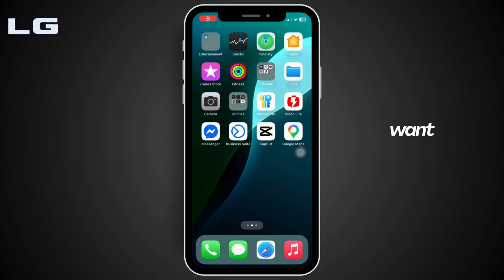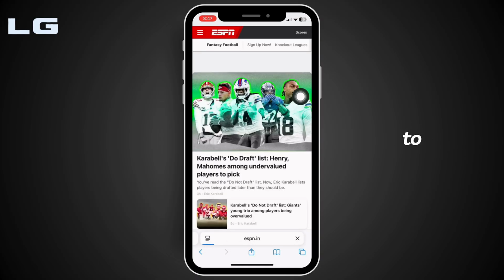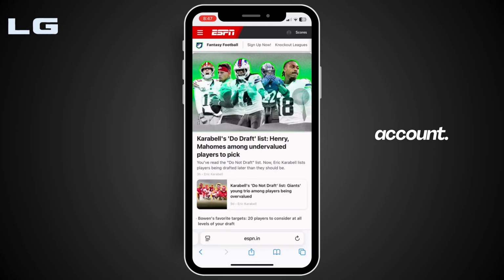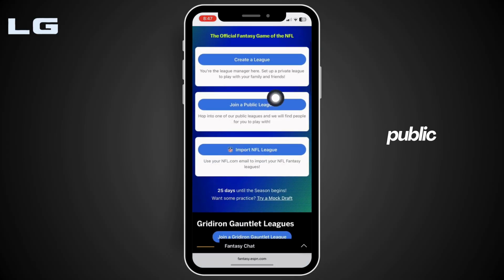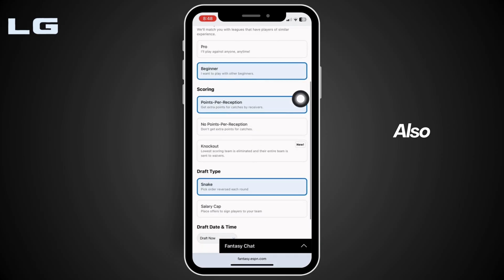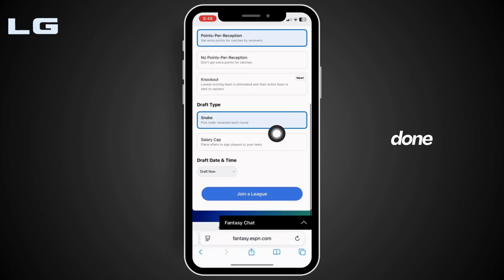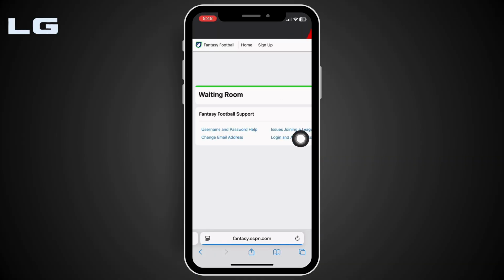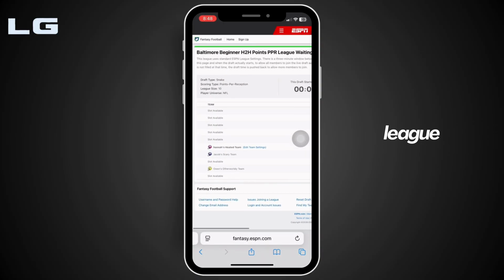How to Join a Fantasy Football League on ESPN | ESPN Fantasy Football 2026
Want to join a fantasy football league on ESPN? In this tutorial, I will show you how to find a league, join an ESPN Fantasy Football league, use your league invite, and get started with your fantasy football team.

00:00 – Introduction
00:05 – How to Join a Fantasy Football League on ESPN